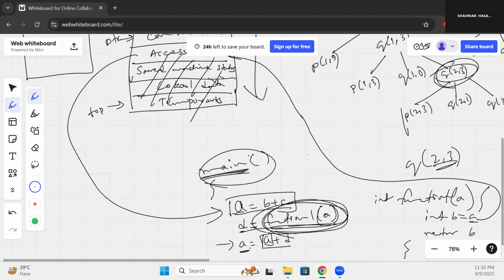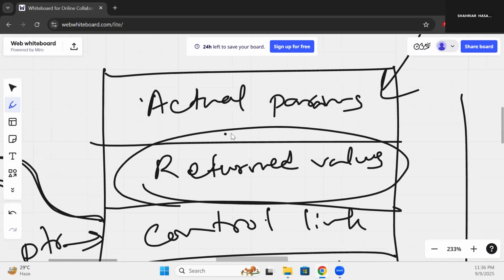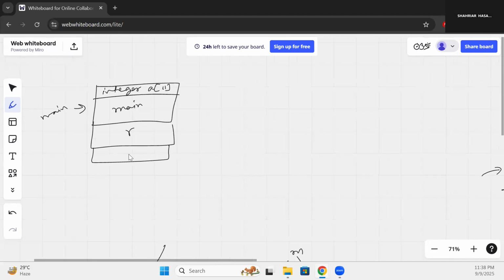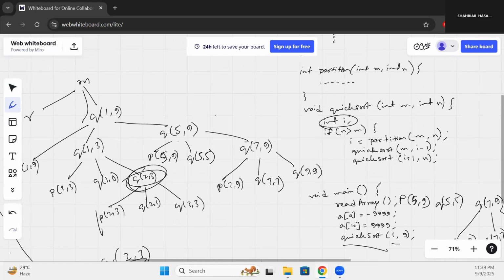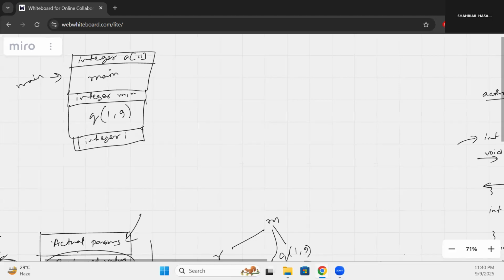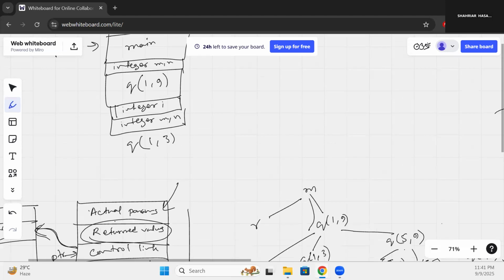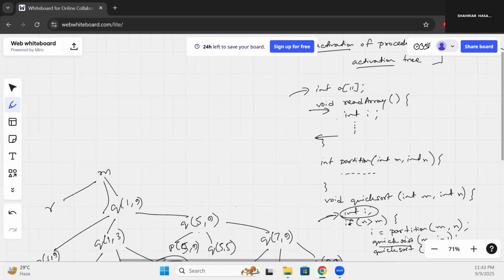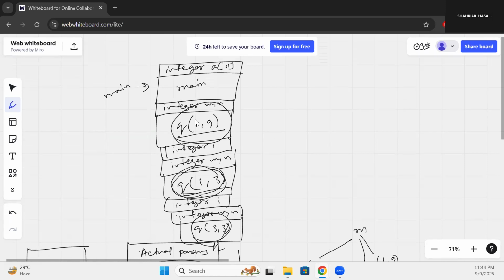Stack Allocation of Space (ii)